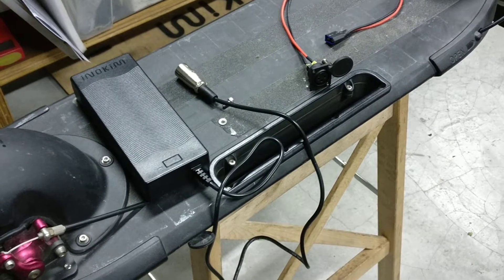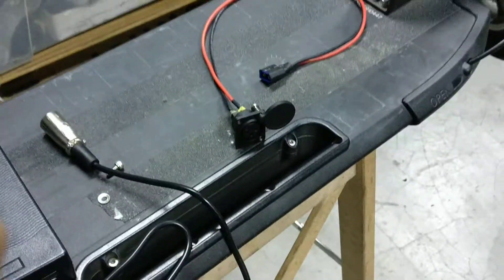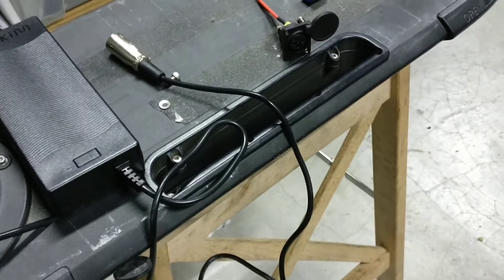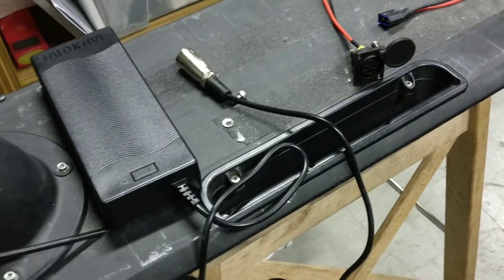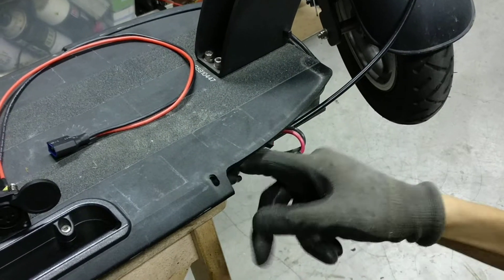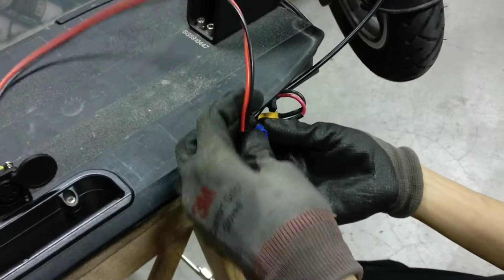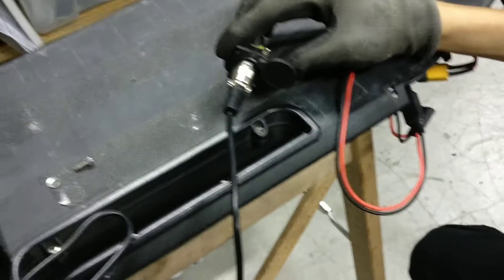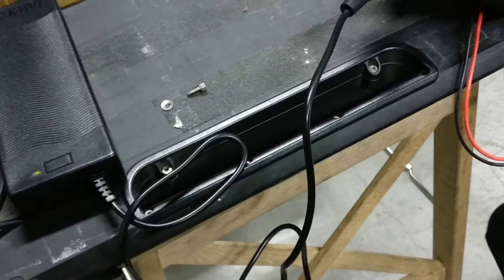Diagnosing your Inokim Part 1: What to do if your Inokim is not charging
If you find that your Inokim Quick (or any other electric scooter) is not able to charge, it could be due to several reasons. In this tutorial, we start with the easy troubleshooting steps first.

1. Check if the charger is working. If the charger is plugged into the wall socket and the green LED light comes on, then it should be working fine (most of the time). To be absolutely sure, you can either measure the voltage coming out of the charger head or you can use a spare charger if you have one.

2. Check if the charging port is working. Watch this video to find out if your charging port is the issue.

3. If none of the above, then we will have to move to the battery. Diagnosing the battery is more difficult so it will be done in Part 2